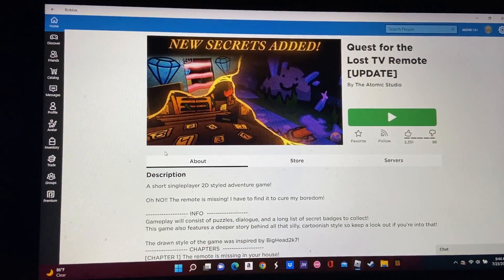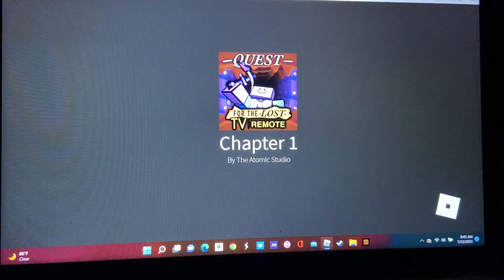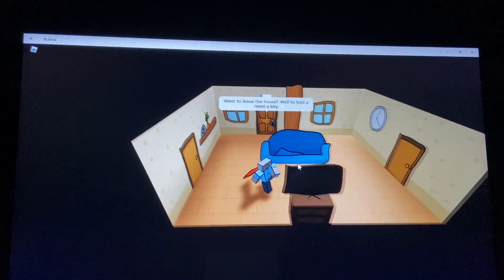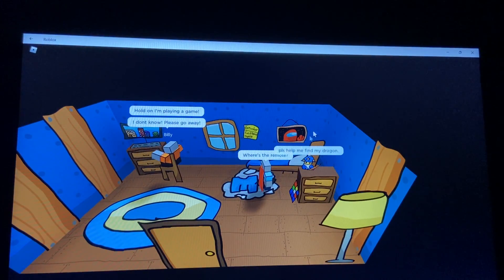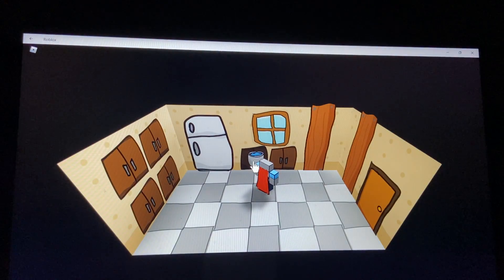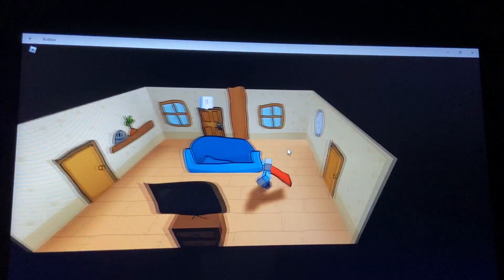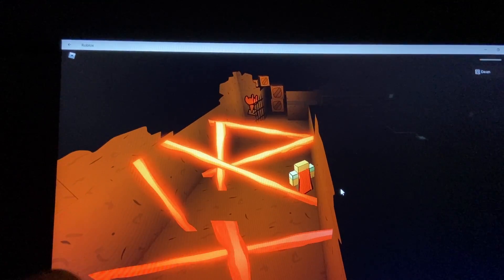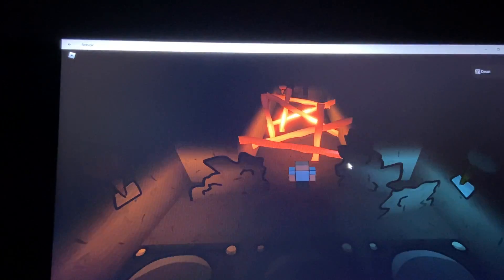Quest for the Lost TV Remote on Roblox (chapters 1 and 2)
Howdy!
Found this and figured I would record myself playing it and stuff, still bummed that I didn’t get to feed remy his soup though
Username: dbil598
Good stuff